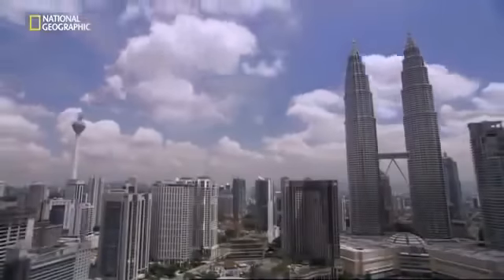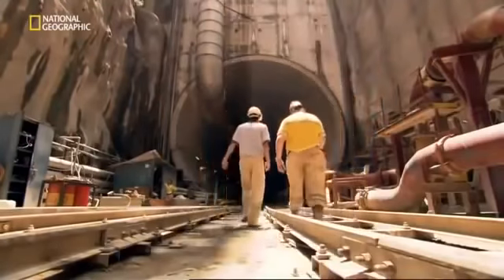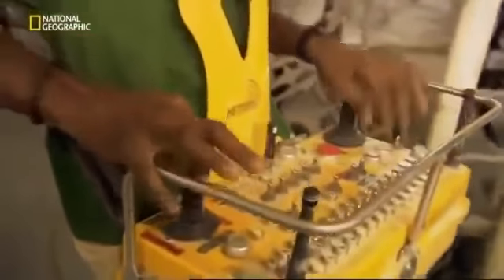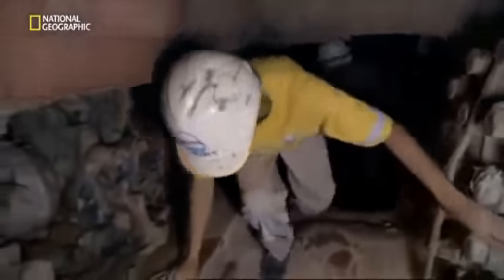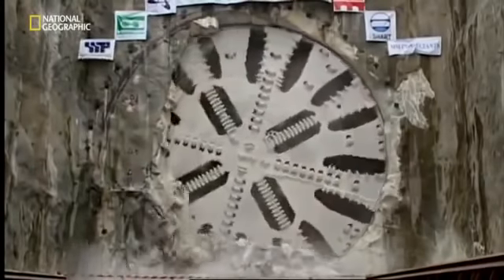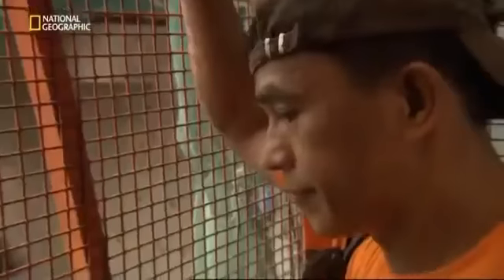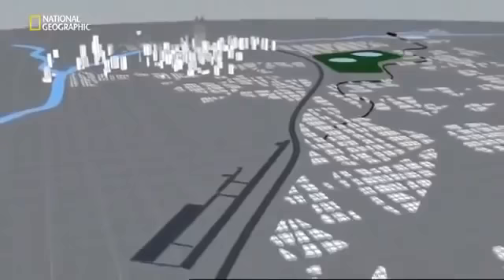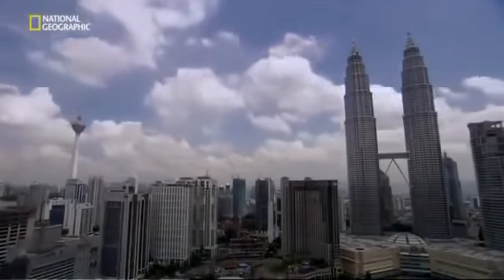Megastructures - Smart Tunnel Kuala Lumpur Documentary National Geographic.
National Geographic MegaStructures 2015 Smart Tunnel in Malaysia MegaStructures Documentary HD National Geographic MegaStructures 2015 Smart ...

[Viet   Full] Discovery SMART Tunnel in Malaysia (National Geographic Documentary) The Stormwater Management And Road Tunnel or SMART Tunnel, E38 ...

National Geographic Megastructures Smart Tunnel in Malaysia (Full Length)

Megastructures Smart Tunnel construction in Kuala Lumpur, Malaysia [ Siêu Kiến Trúc Vietsub HD]

Megastructures Youtube Megastructures autobahn, Megastructures airbus a380, Megastructures aircraft carries, Mega structures around the world, ...

National Geographic Megastructures Smart Tunnel construction in Kuala Lumpur, Malaysia Full Documentary History Channel Full Doc